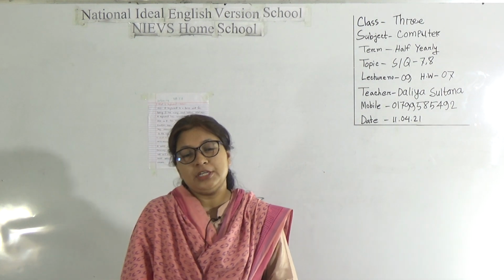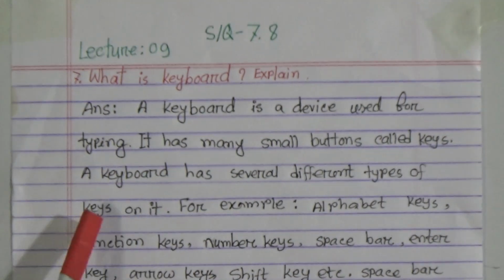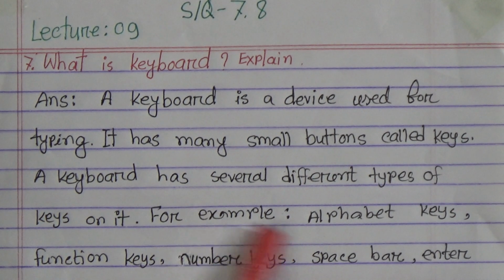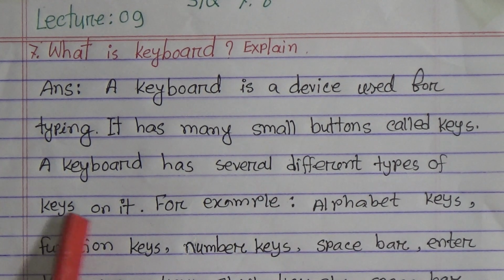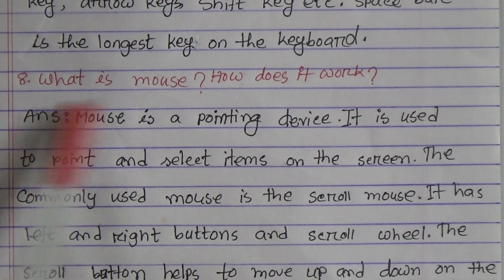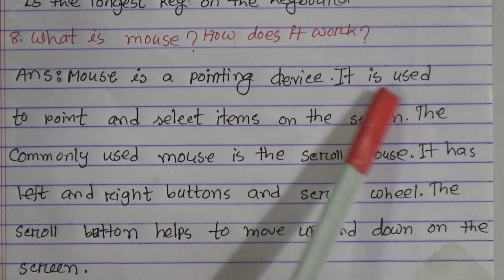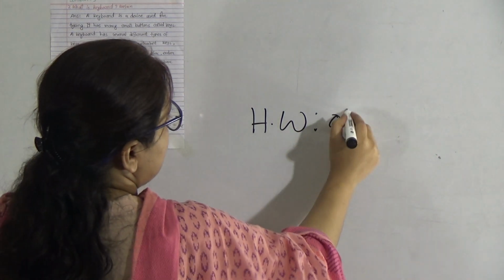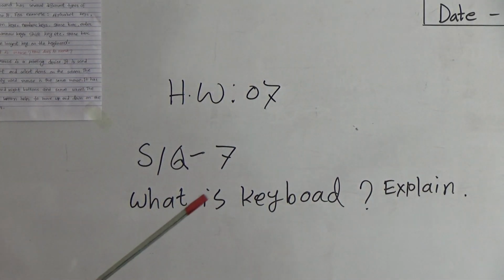Class: Three, Subject: Computer (Lecture- 09), Topic: S/Q- 7, 8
Class: Three
Subject: Computer (Lecture- 09)
Topic: S/Q- 7, 8
Teacher: Daliya Sultana